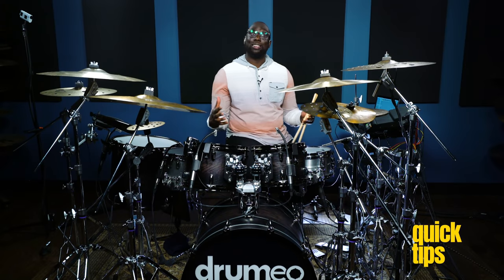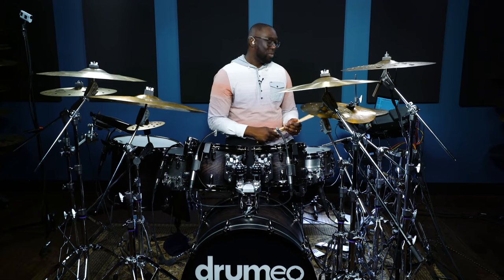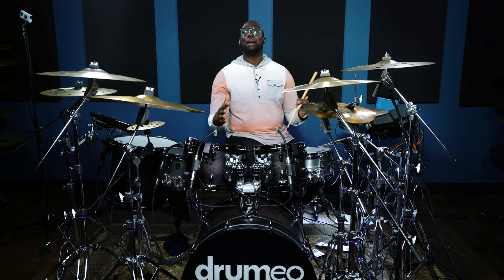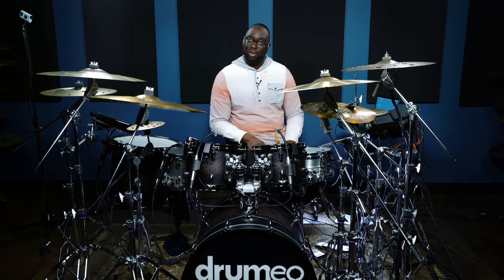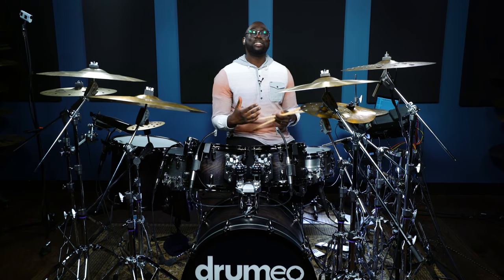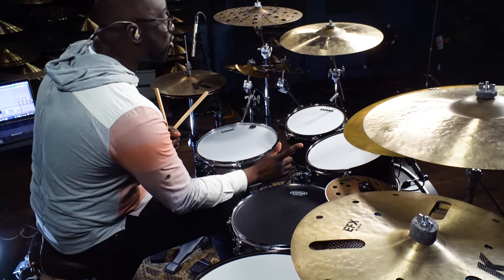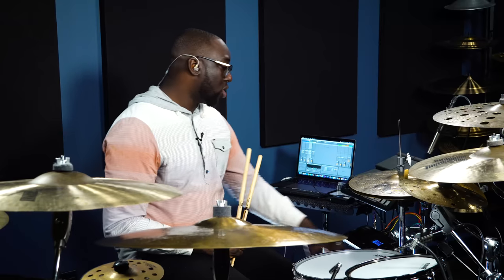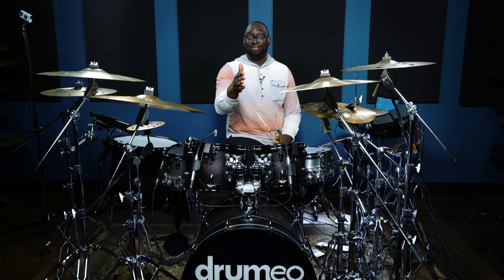How To Use Electronics In Modern Drumming - Larnell Lewis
Acoustic and electronic drums are showing up together on stage more than ever in a phenomenon called ‘hybrid drumming’. By blending modern technology with traditional drumming, you can create your own style and get your own effects. Larnell Lewis is the king of hybrid drumming; while you’re learning, try what he does, but then you should dig deeper and come up with some cool ideas of your own. There are tons of options!

In this quick video, Larnell uses his Yamaha EAD10 to add delay to his drums. With a module like this, you can add layers and sounds to live drums that were once only possible to create in a production studio.